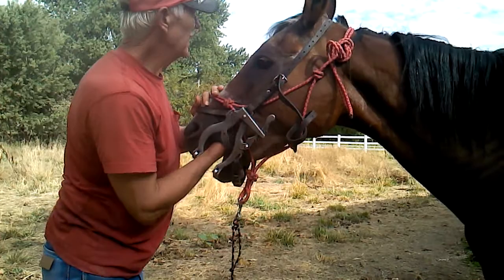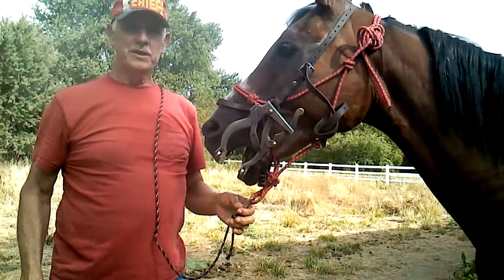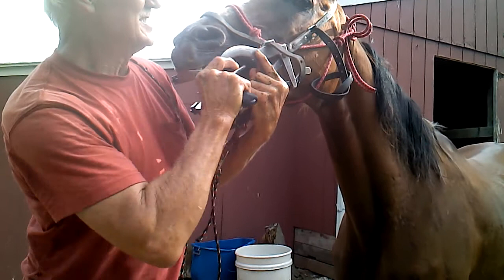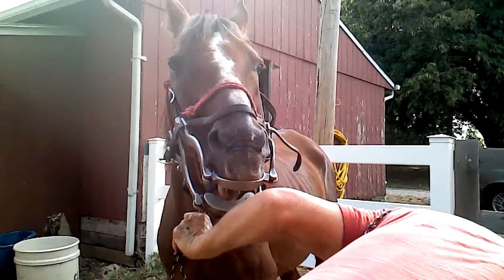Ranger's Dentist Appointment (starring Ed McHardy)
This is the first time Ranger had his teeth done while in my care(almost a year).  According to Ed, this could very well be the reason he choked. He also says he has no broken teeth and his teeth indicate that he is, in fact, between the ages of 18 and 20, but no older then that.  He did a great job(Ed) working on Ranger, and then he worked his magic on Jerky, amazing me even more.